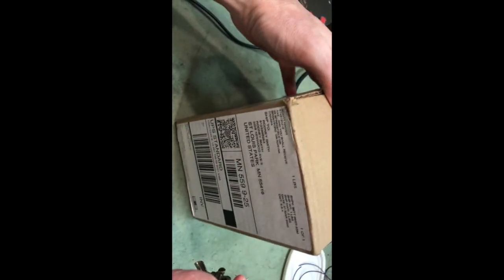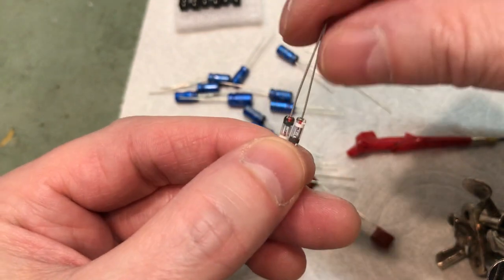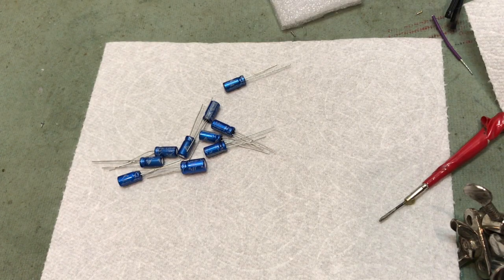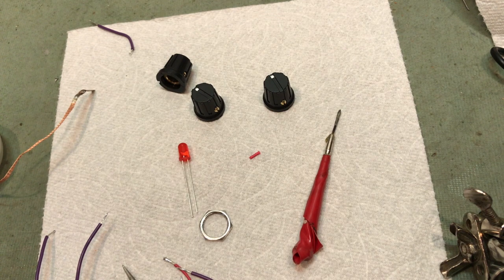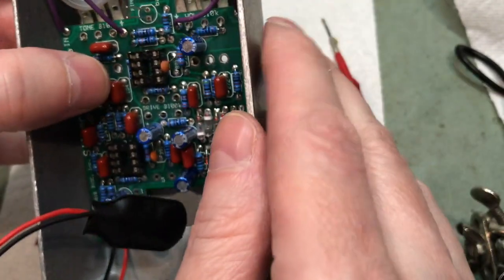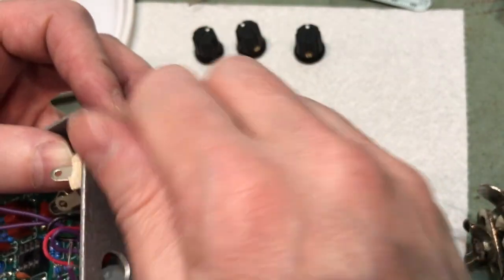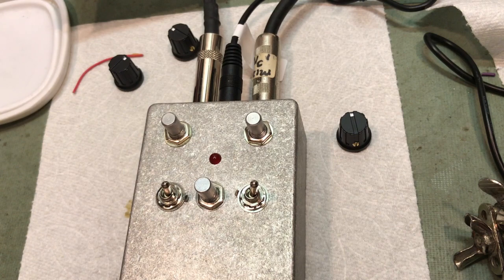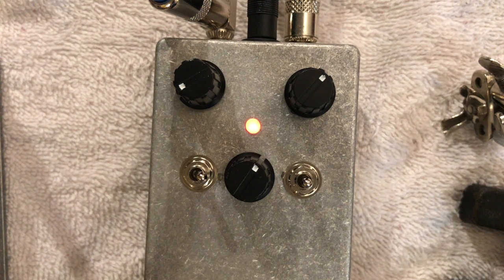BYOC Silver Pony Build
This video is about BYOC Silver Pony Build